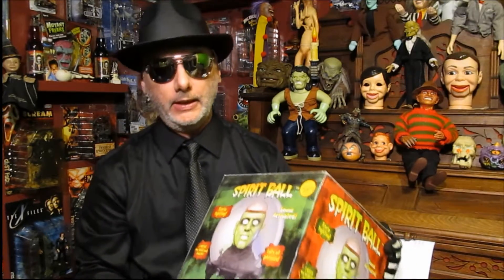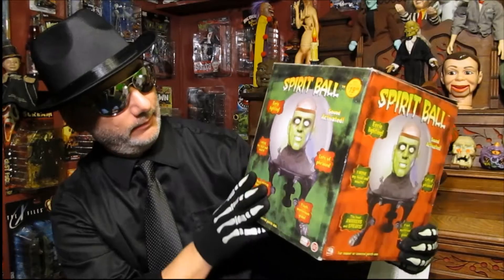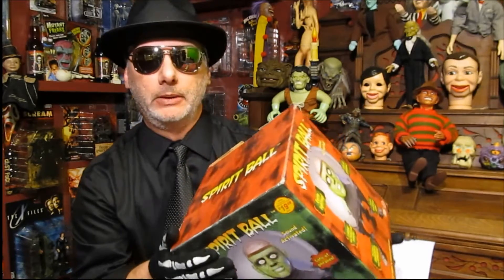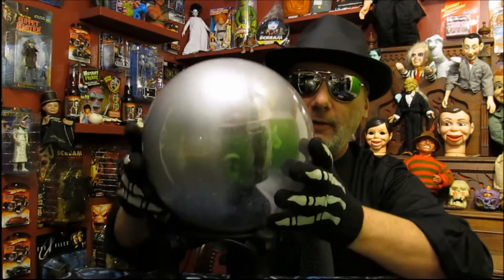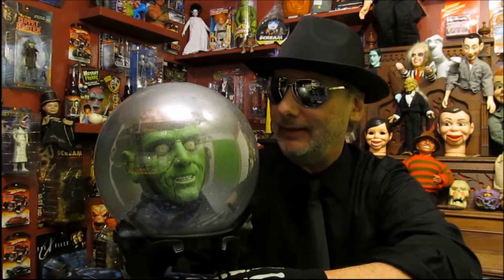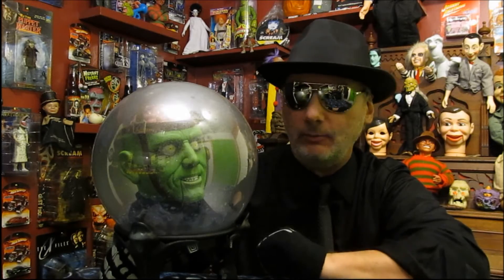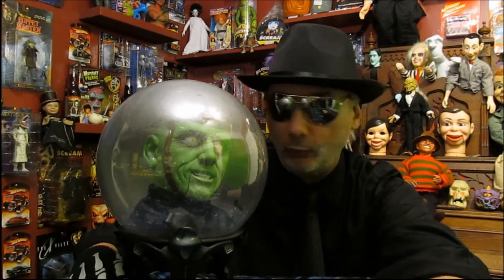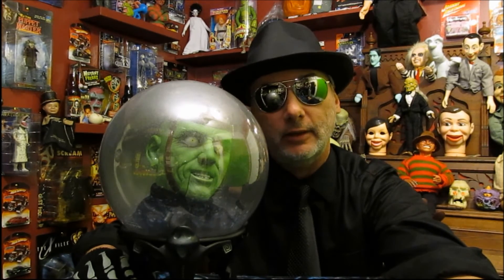Gemmy SpiritBall; Dr.Dollz SpookShow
Once again, Dr.Dollz takes a look at the SpiritBall from Gemmy.